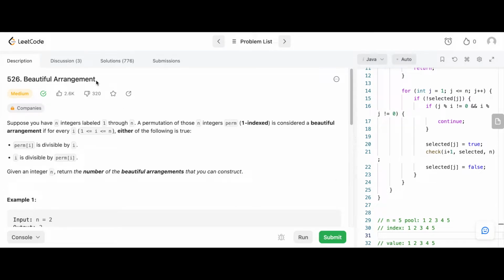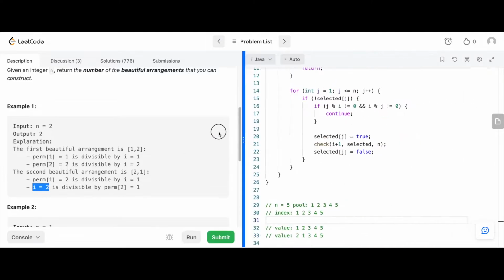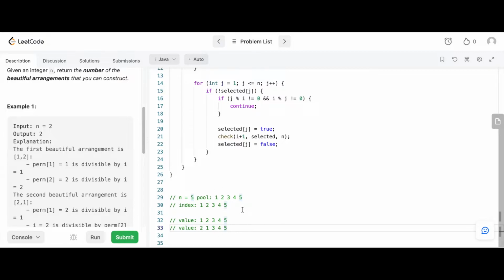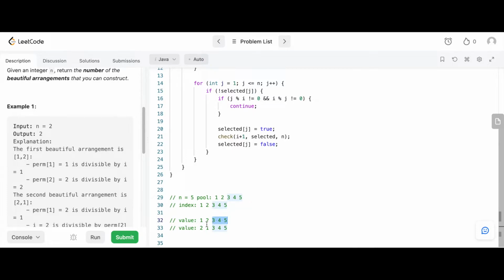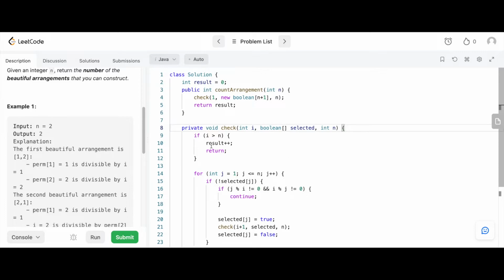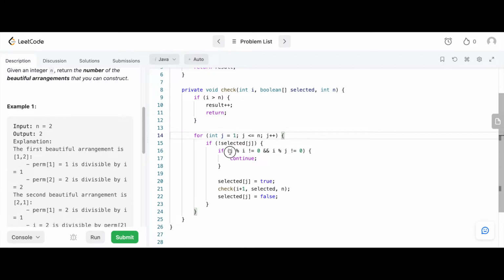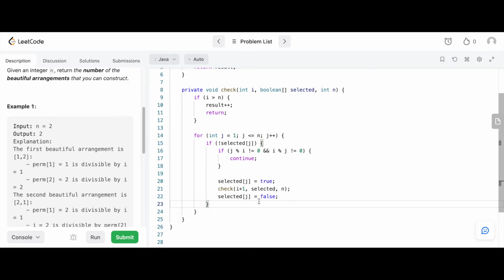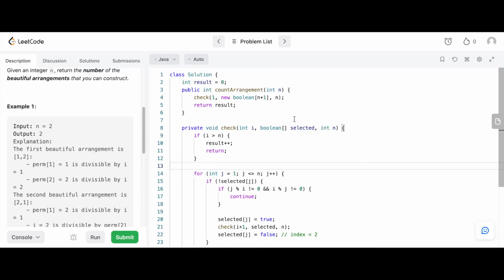Leetcode 526: Beautiful Arrangement